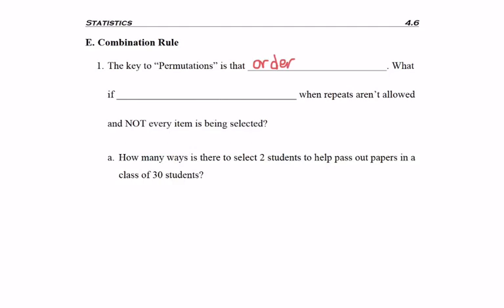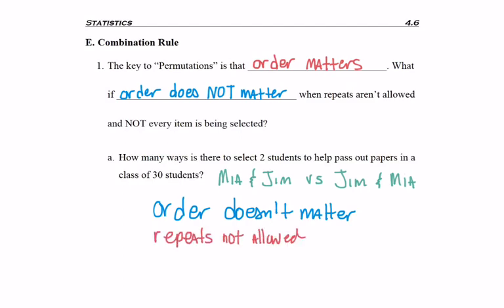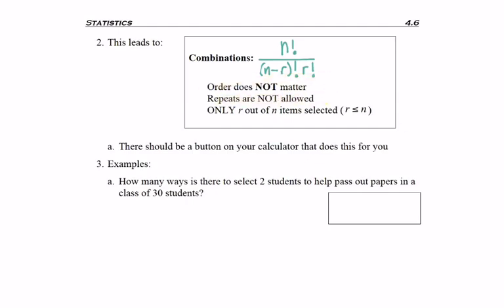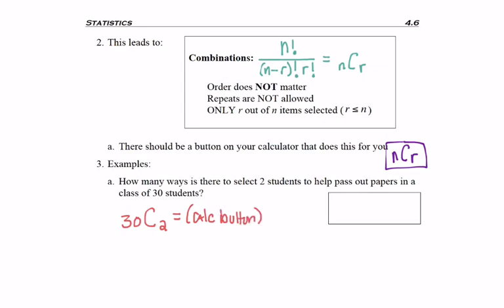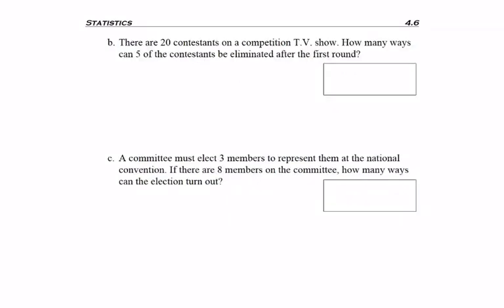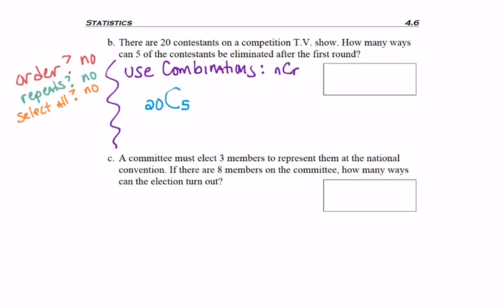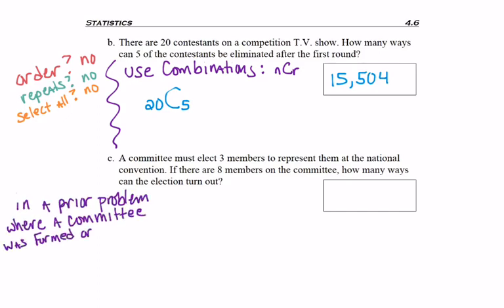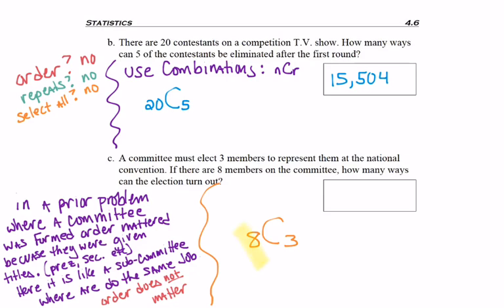4.6 - part 9 - Combinations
4.6 - part 9 - Combinations